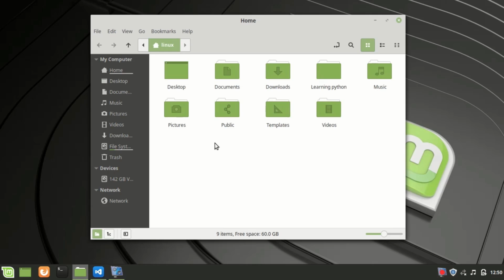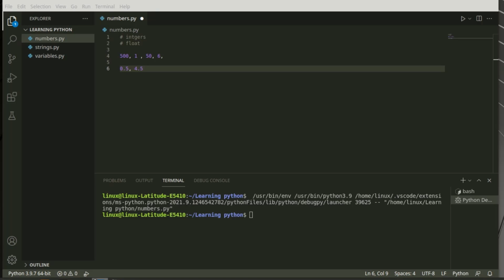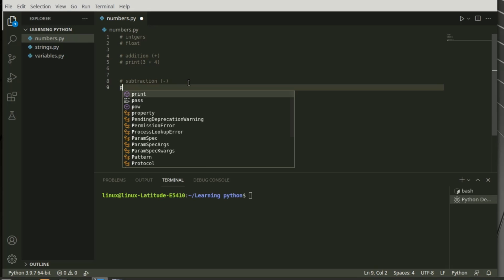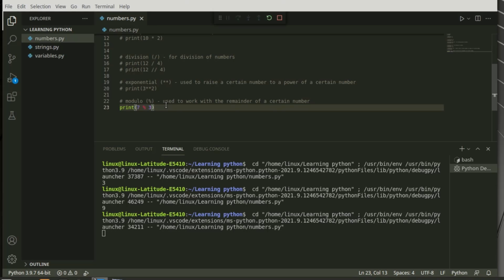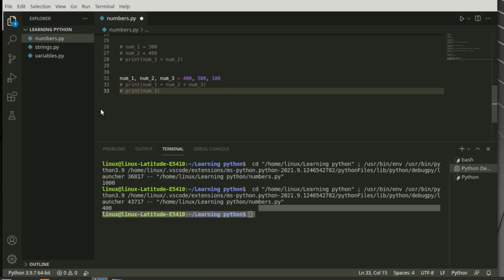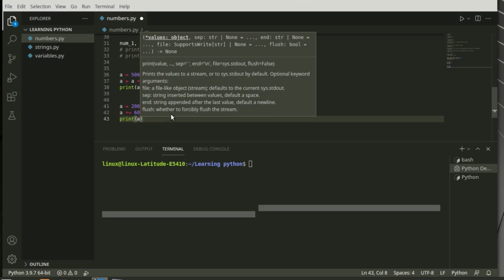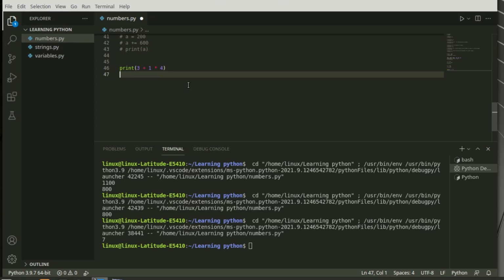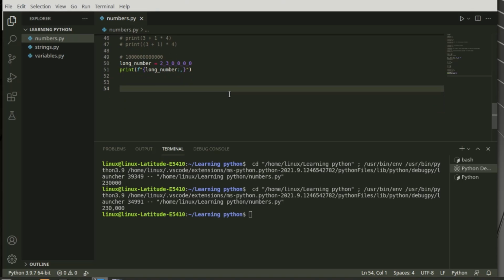python tutorial for beginners #3 - numbers in python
in this python tutorial for beginners, we will be look at numbers in python ranging from float type number and integer type numbers. we will also see how we can use different types of operators to perform basic mathematical operations in python. this video is for absolute python beginner so feel free to drop your question in the comment section on where you don't understand. My name is Nsikak Solomon John, so let's get started.